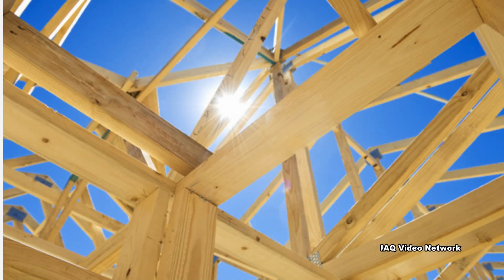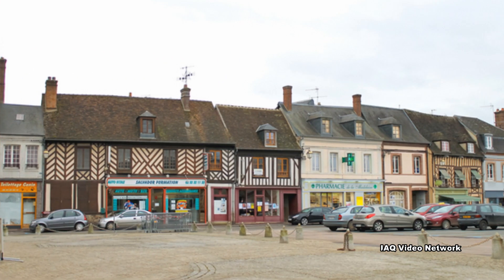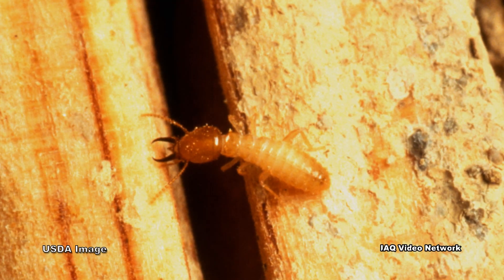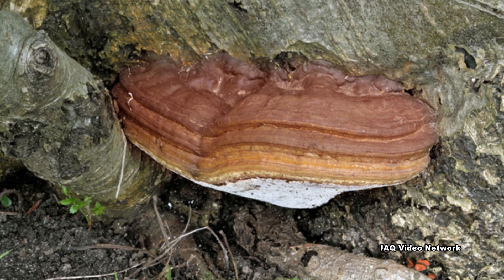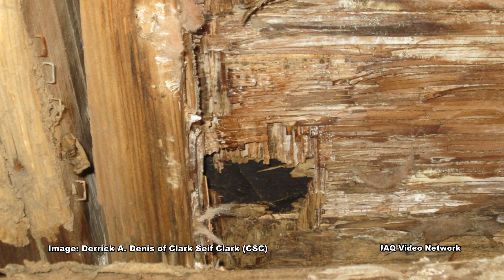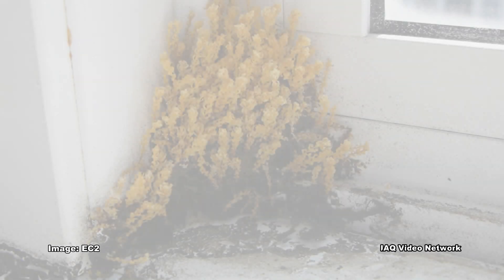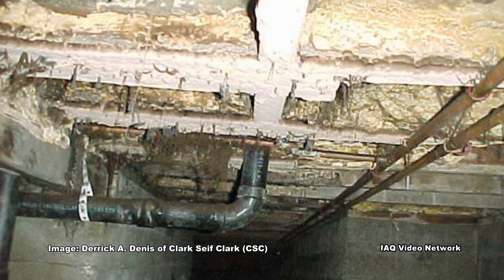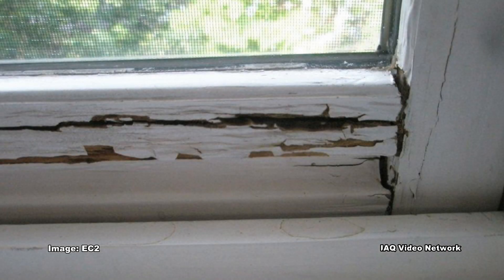Wood Decay, Rot & Surface Fungi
Homes and many other types of buildings have long been constructed of materials made from wood.  When properly maintained and protected, buildings made from wood can last for centuries.

Termites and wood destroying insects have long been blamed for the destruction of wood used in buildings, but they are not the only culprits.  Wood also makes for an ideal food source for many types of fungi. Fungi, commonly referred to as mold, can quickly begin to grow on or in wood materials when there is sufficient moisture and temperatures that are conducive for its growth.

Some types of mold are primarily found growing on the surface of wood.  This is commonly the case when there has been a water damaging event in a building caused by a leaking pipe, elevated humidity or some type of flood. The mold may be easily visible and can cause staining. When mold is growing on the surface of the wood it may become aerosolized and cause indoor air quality and health concerns for building occupants. This type of mold growth can often be removed by qualified professionals and the wood material treated to remove stains.

Other types of fungi not only use the wood as a food source, but also cause decay by breaking down the wood fibers. There are species that will attack living trees and others that will consume dead wood that has been used to construct a building.  These wood decay fungi are classified based on the type of decay they cause.  The most well known types include brown rot, white rot and soft rot.

Wood decay fungi can cause extensive damage and may not show visible signs of their presence for some time.  The damage can be severe enough to even cause structural concerns.  Some estimates have put the amount of wood required each year just to replace wood rot at approximately 10% of the U.S. annual wood production.

These are just a few things to know about wood decay, wood rot and surface fungi, to learn more about this or other building science, indoor air quality, health and safety, occupational or environmental issues, please visit the websites shown in the video.